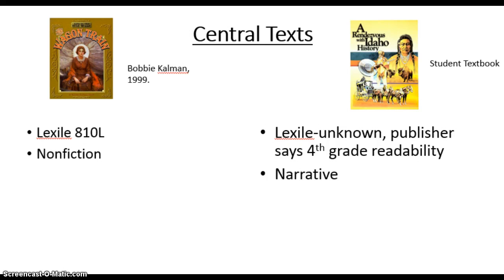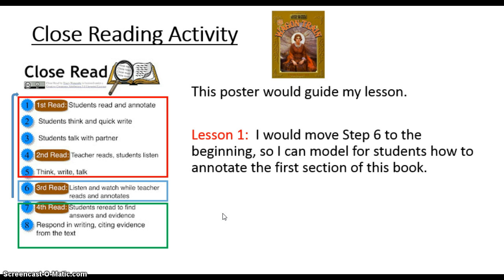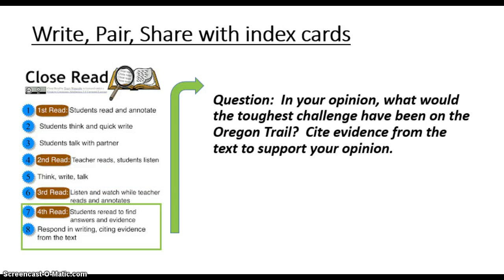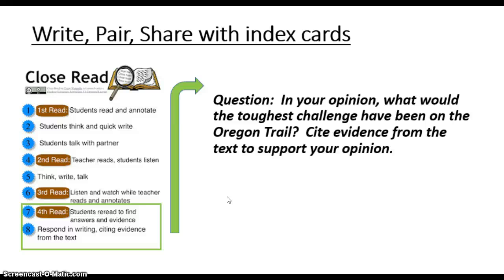Fourth Grade Oregon Trail Unit